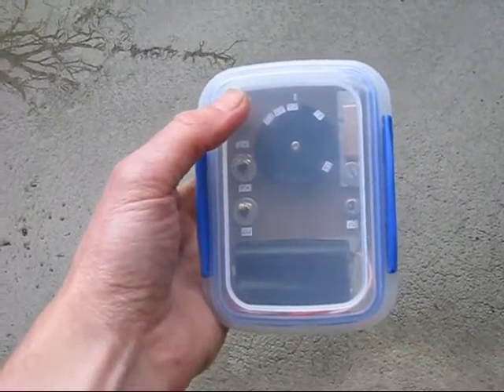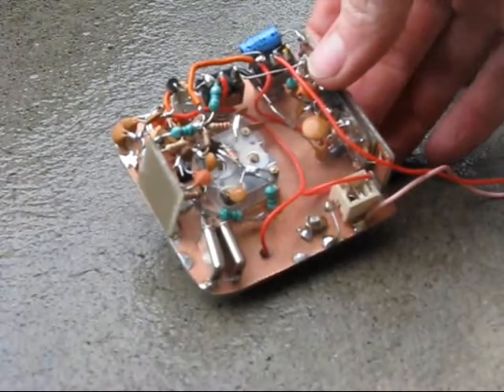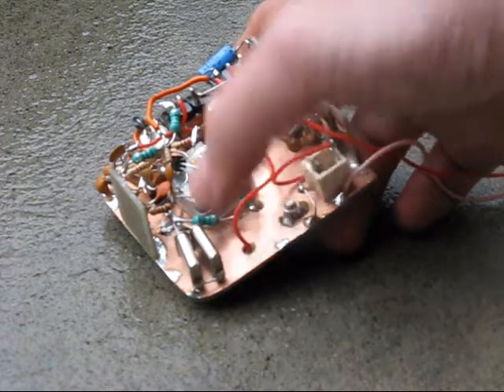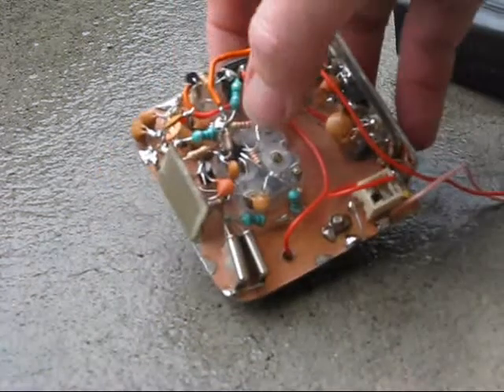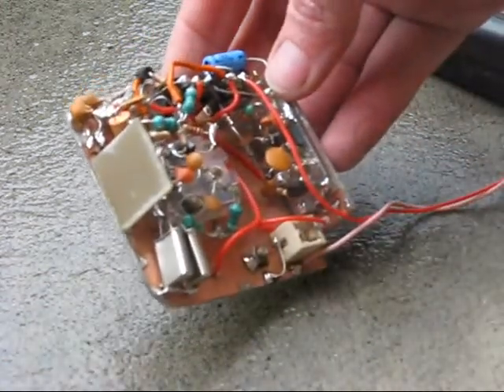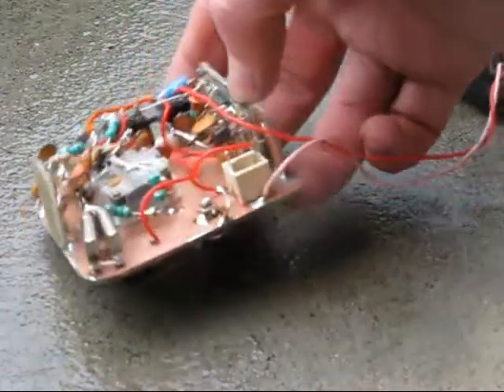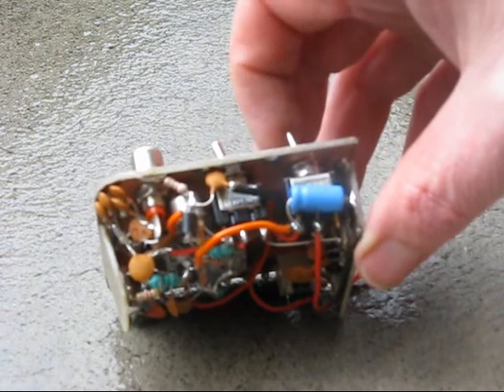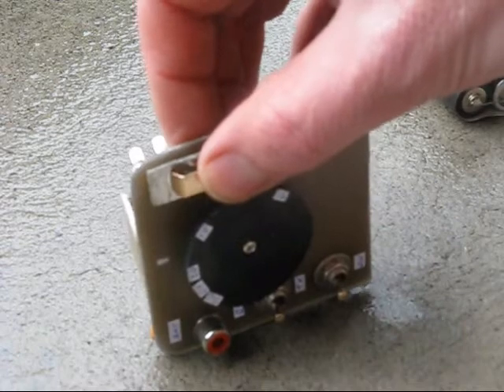'Tiny Toy' 40m CW QRP transceiver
For many years I've derided QRP crystal controlled transceivers (eg the Pixie) as toys.  There'd be kits, people would build them, make a contact or two, and then they'd gather dust on a high shelf.  Which is not a bad thing given the price of the nine volt batteries some of them use.

But you'd have to say that there's a novelty factor about a cigarette-pack sized rig.  And their low power consumption is in start contrast to a hungry beast like an FT-817.

Here is my own novelty rig for 40m CW. Its clunky t/r switching (flip a switch and turn a dial) and a wide direct conversion receiver does not make it a DX machine.  But in other respects it is a little less toyish. There's a wide-swing VXO (nearly 20 kHz) and a usable receiver (stable, unmicrophonic and free of broadcast station breakthrough).  Plus the 4 x AA batteries provide longer life and cheaper running.

Power output is around 100mW (or a bit more).  Under good conditions this is capable of contacts up to around 800km during the day.  This video provides some footage of contacts made on its first day, a description and, at the end, a circuit.  Note the drawing errors in the Colpitts VXO circuit; 1. add a 1k resistor from emitter to earth, and  2. move the lower 1n capacitor's top lead from the 33k resistor to the emitter/1k resistor/220pf capacitor's junction.

UPDATE: Two 7030 kHz crystals were substituted in place of the 7040 kHz initially used. VXO coverage is now 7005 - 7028 kHz.  The unit is described in detail in Lo-Key March 2012 and Sprat Summer 2012.

Contents
0:00 Introduction
0:25 Inside and description
1:25 Receiving
2:07 On air making contacts
2:55 Circuit diagram